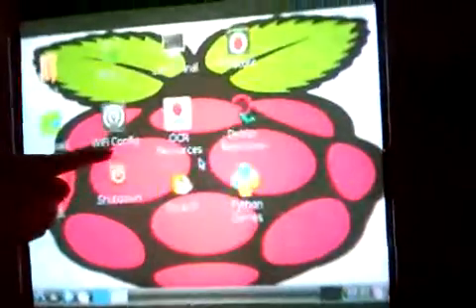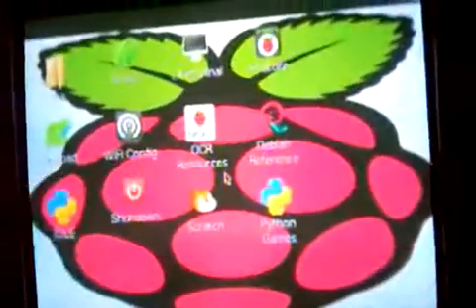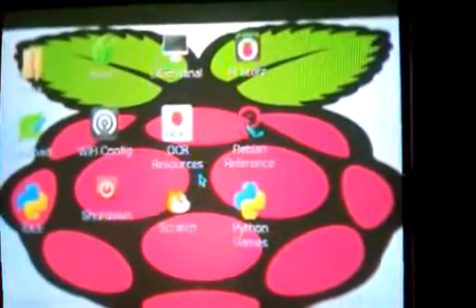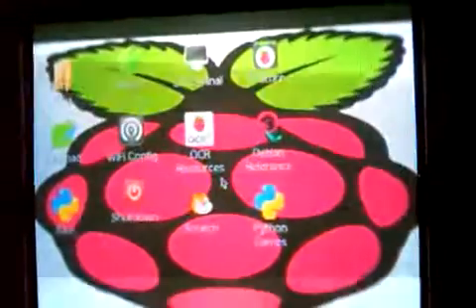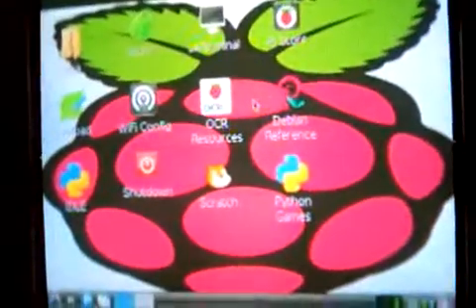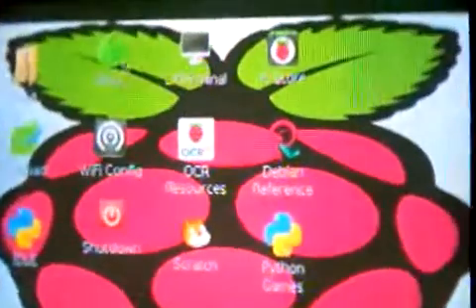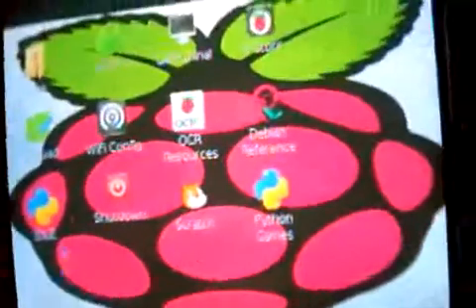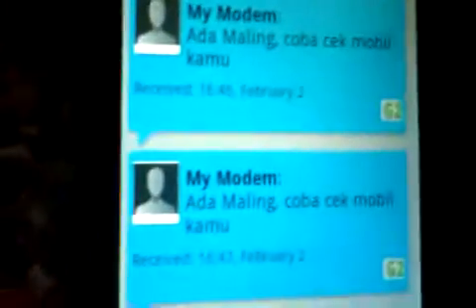Car Security System Using Raspberry Pi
This tool utilizes a mini PC as a central controller system. The mini PC devices used is Raspberry Pi with the size of a credit card. This car security system utilizing the features of the General purpose input output (GPIO) in Raspberry Pi. The car security system works by detecting the movement of human in the car and send the information to the owner of the car via sms , then sound the alarm , turn off the ignition system of the car , and lock the car doors.